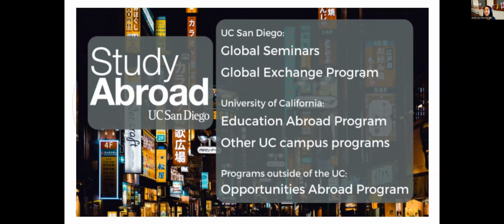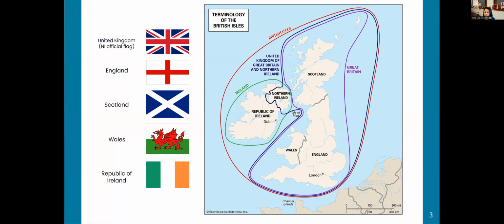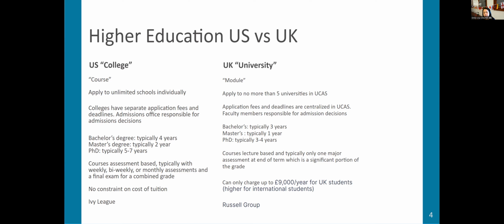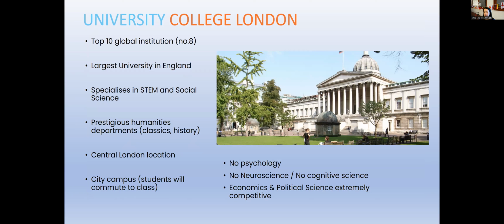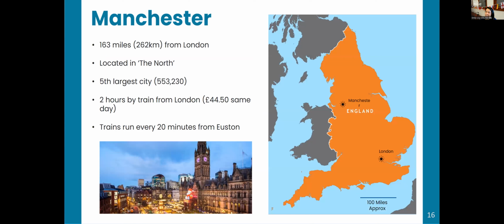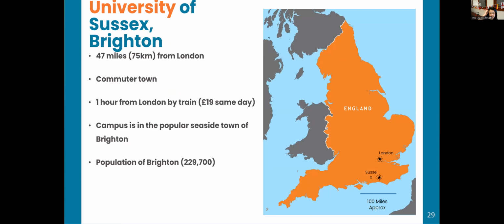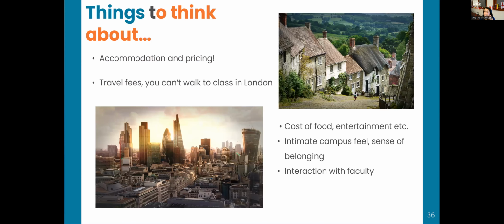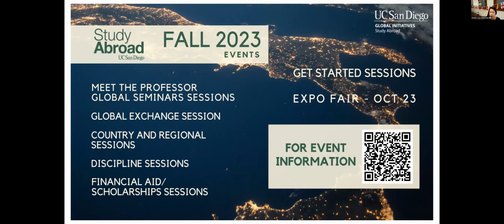Study Abroad in England - UCSD Fall 2023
Learn about studying abroad in England 🏴󠁧󠁢󠁥󠁮󠁧󠁿 with UCSD Global Seminars, UCSD Global Exchange,  UCEAP, and more!